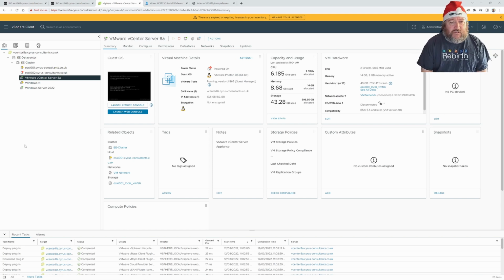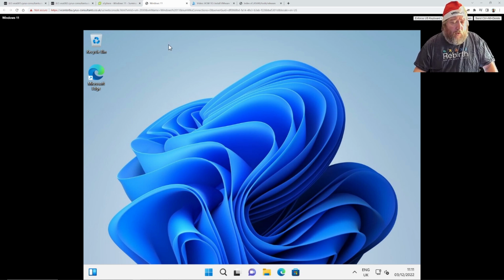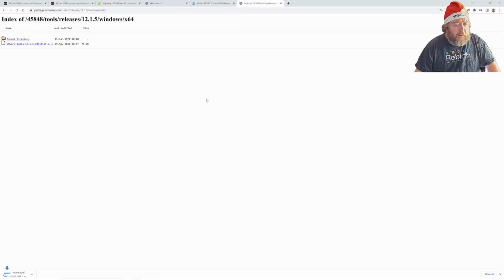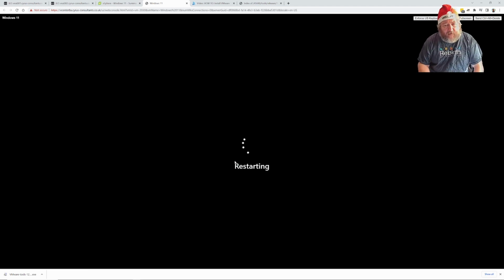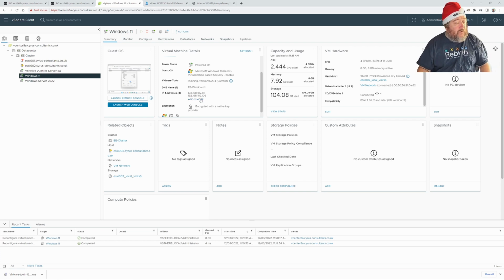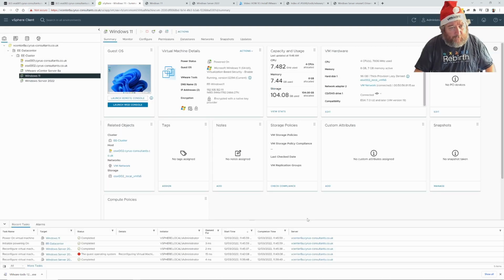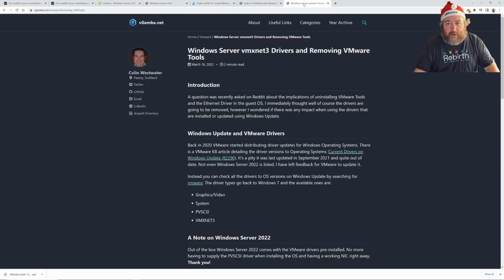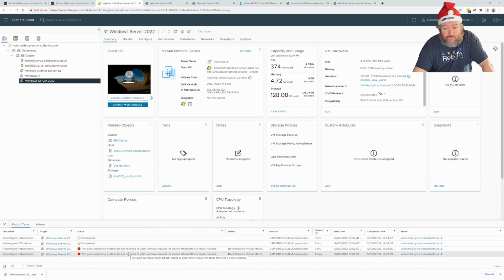Part 14: HOW TO: Install VMware Tools for Windows on Windows VM on a vSphere (ESXi 8.0) Host Server.